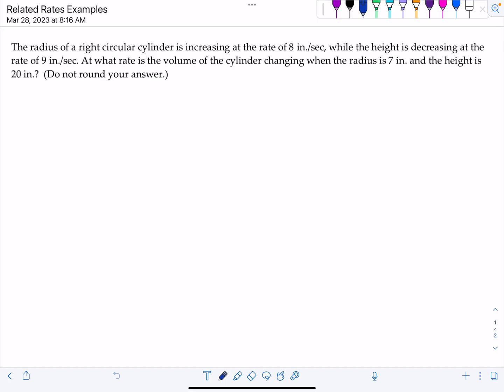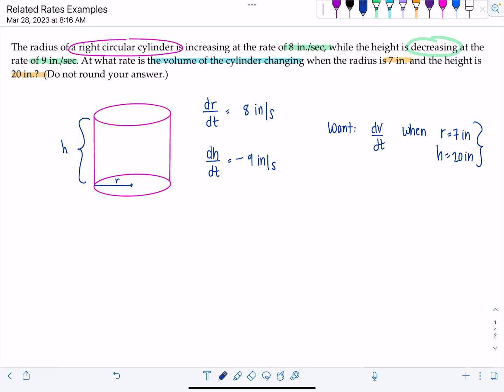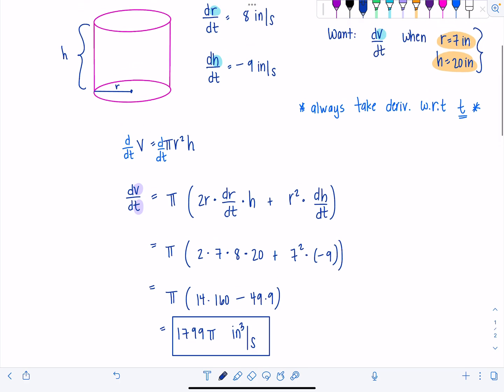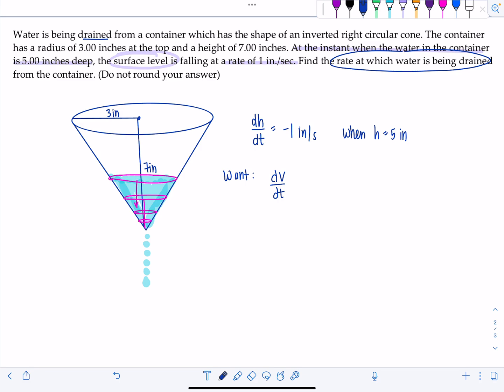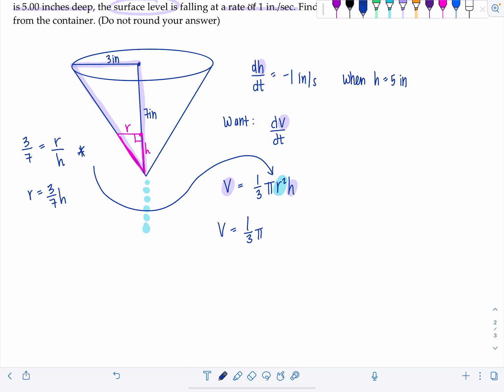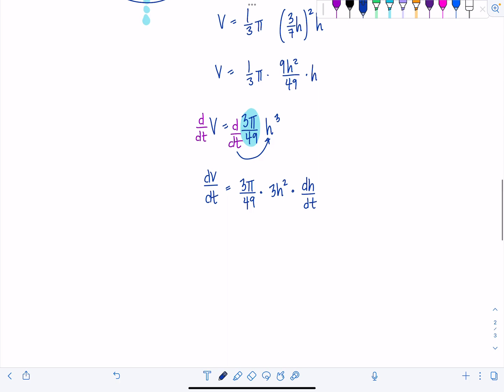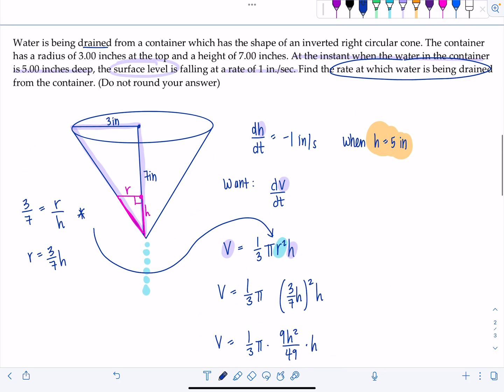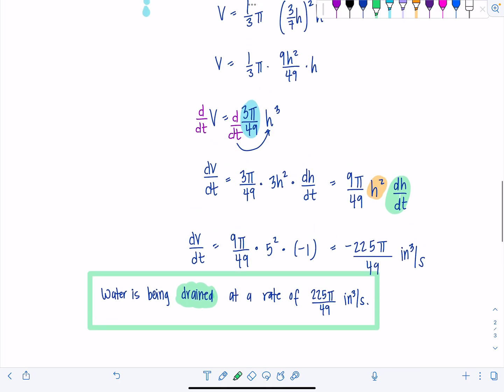Related Rates | Calculus 1 | Math with Professor V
Two related rates problems solved:
1. The radius of a right circular cylinder is increasing at the rate of 8 in./sec, while the height is decreasing at the
rate of 9 in./sec. At what rate is the volume of the cylinder changing when the radius is 7 in. and the height is
20 in.? (Do not round your answer.)

2. Water is being drained from a container which has the shape of an inverted right circular cone. The container
has a radius of 3.00 inches at the top and a height of 7.00 inches. At the instant when the water in the container
is 5.00 inches deep, the surface level is falling at a rate of 1 in./sec. Find the rate at which water is being drained
from the container. (Do not round your answer)

xoxo,
Professor V